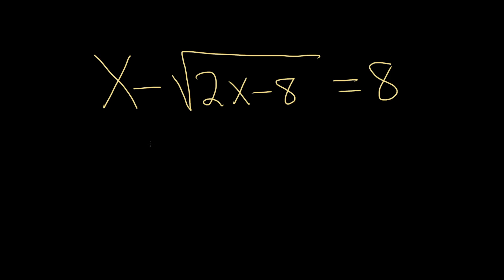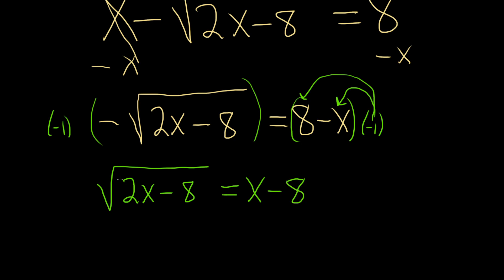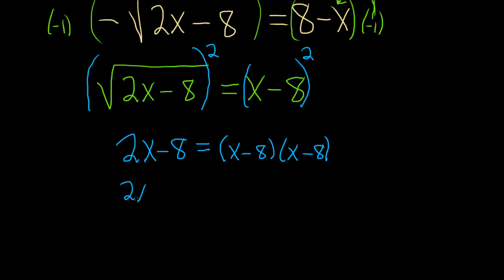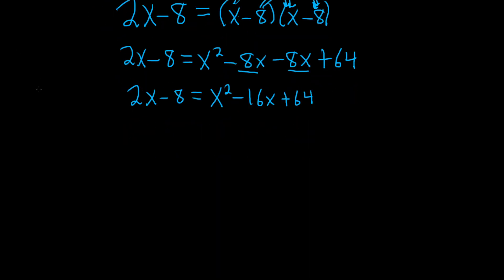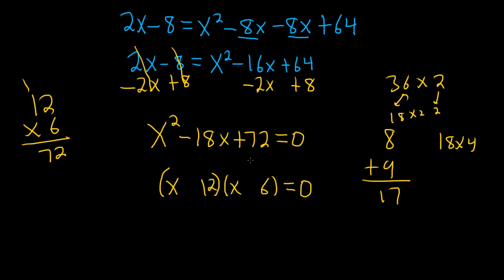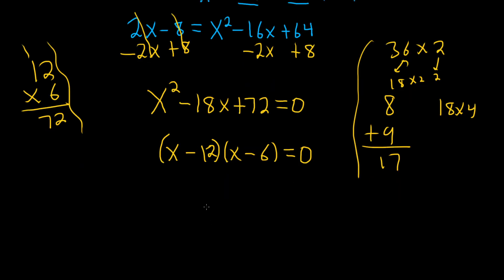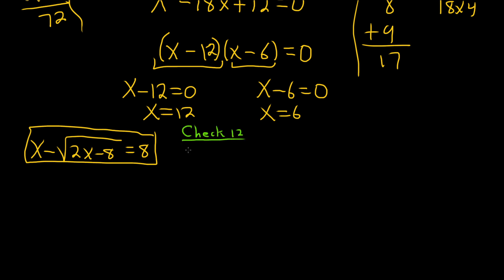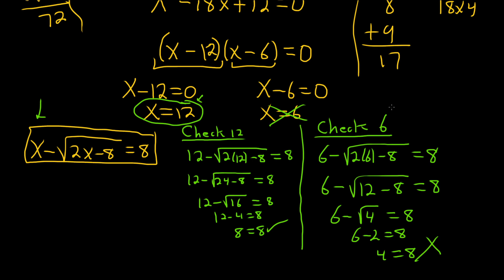#8. Solve the Equation with One Radical and Check your Answer